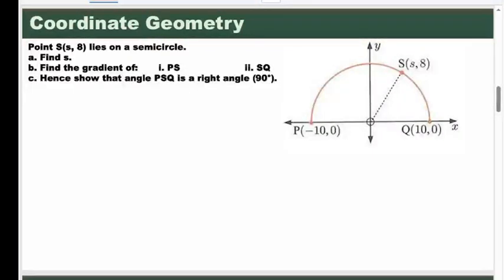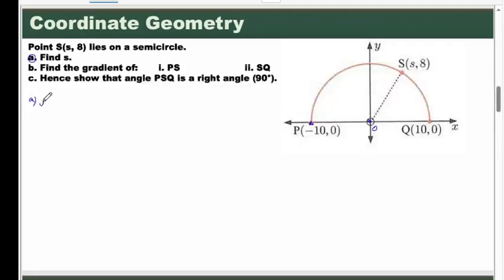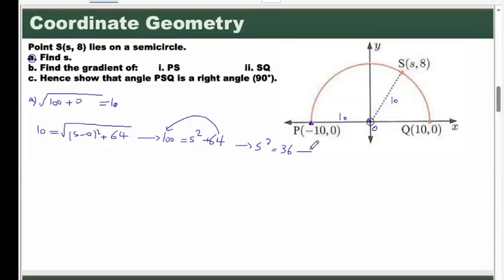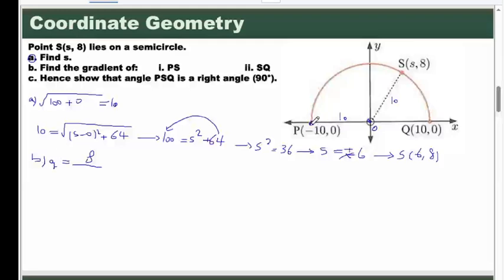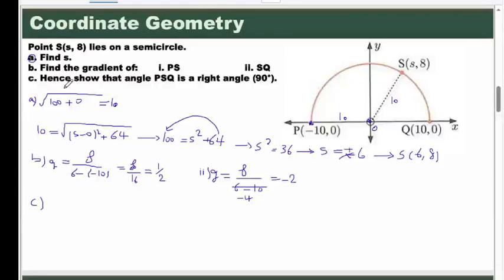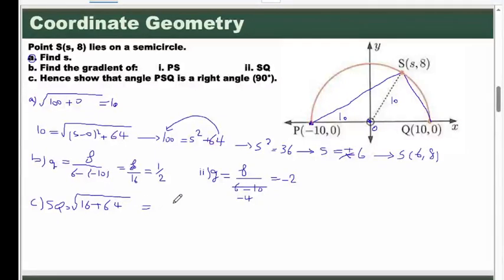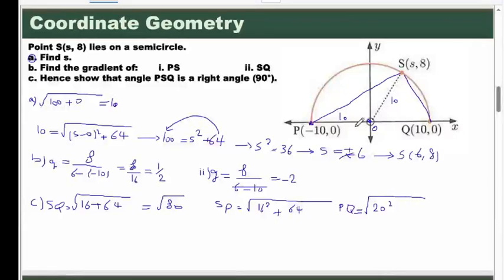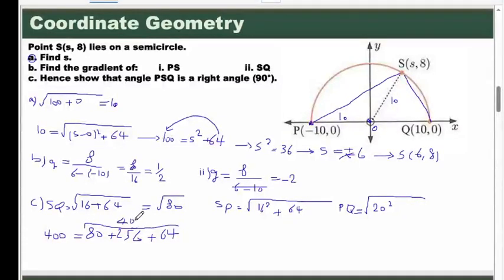Coordinate Geometry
international school
How to study math effectively
zero to hero
IB school
The beauty of mathematics
Master math
Math for brain health
Math for critical thinking
How to think like a mathematician
Math focus and concentration
Building logical reasoning
solve math problems
Math solutions
Symmetry in the universe